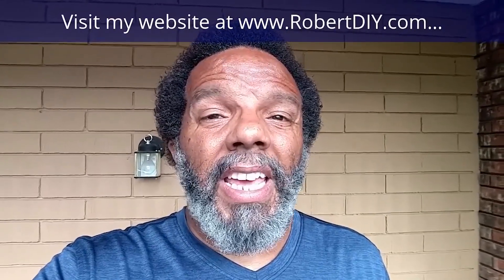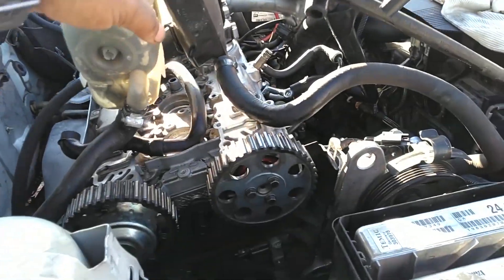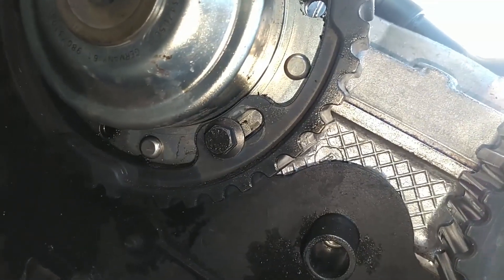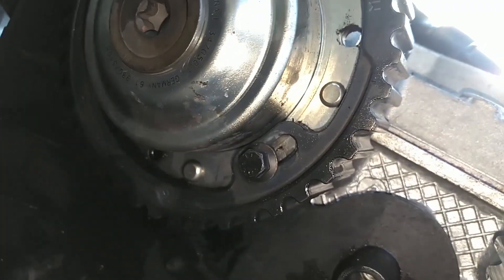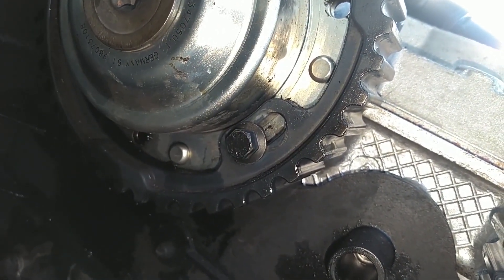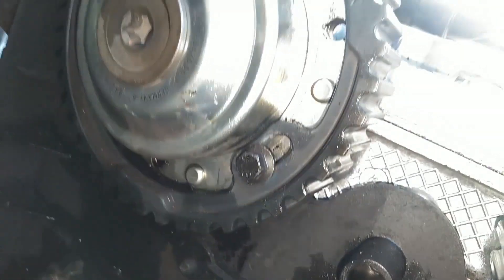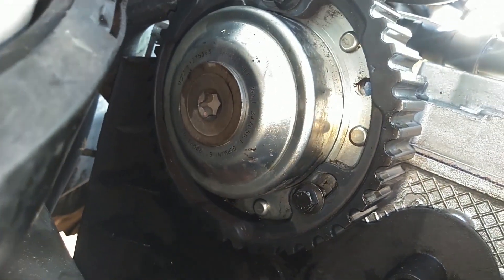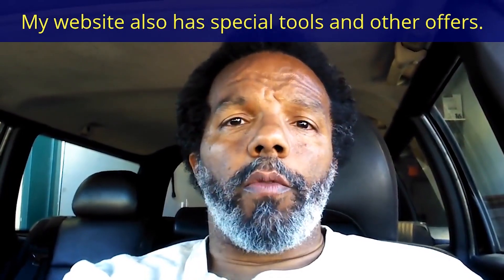Minor timing adjustment instructions for engines with VVT hubs. - VOTD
In this video I share how to make minor timing adjustments to engines with VVT hubs.
This car had error code P0014.

Torque hub bolt to 10nm (7.5 ft lbs or 90 in lbs).